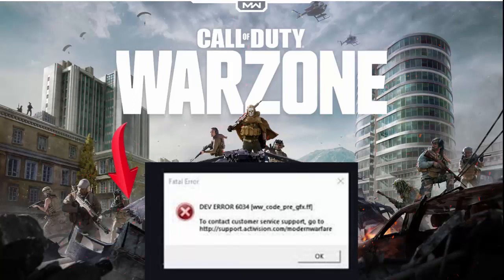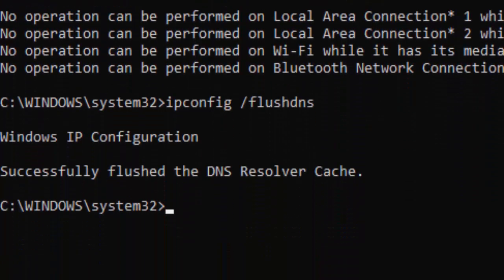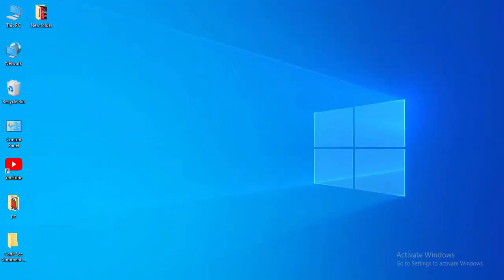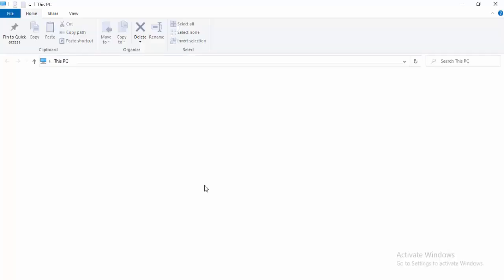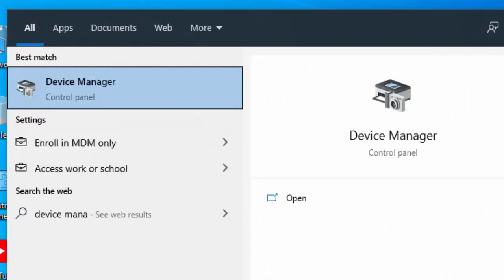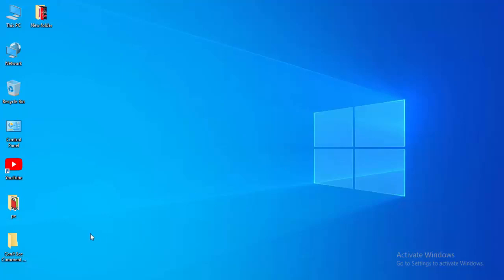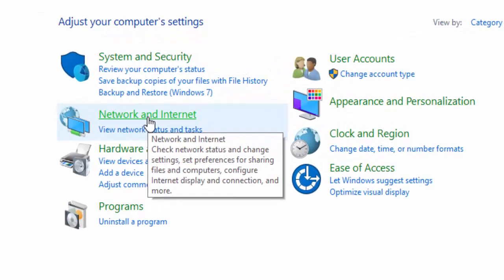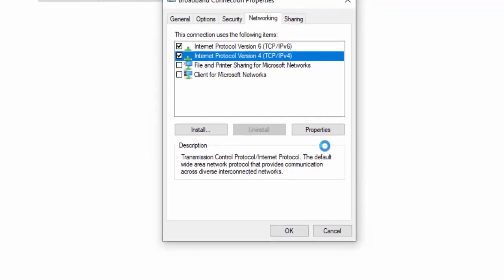Fix Call Of Duty Warzone Dev Error 6034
In This tutorial i will show you, Fix Call Of Duty Warzone Dev Error 6034.